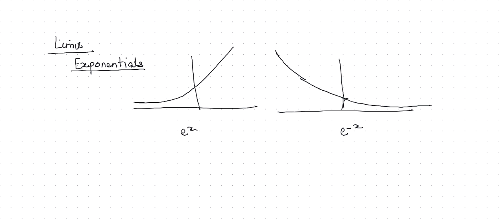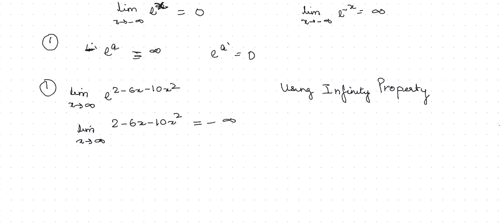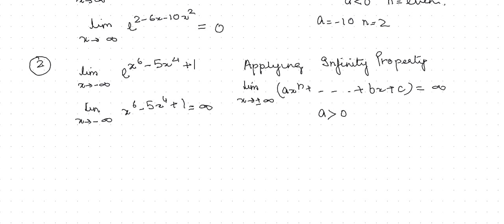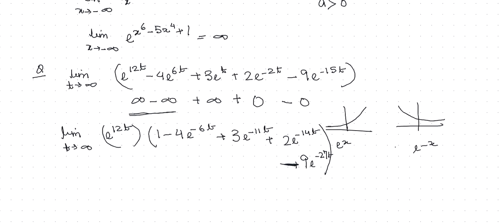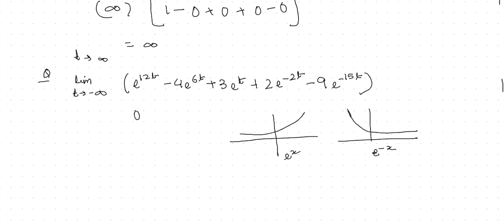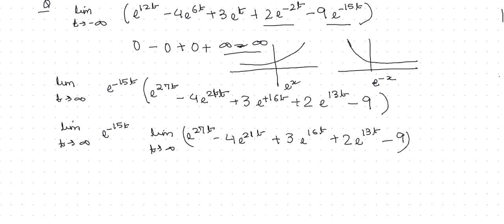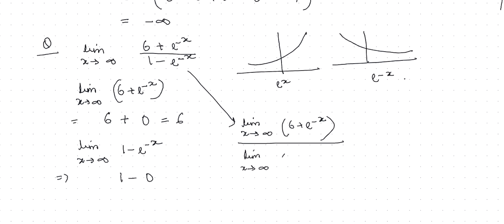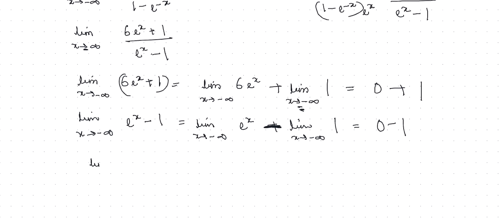Calculus Lesson 8 Limit -Exponentials